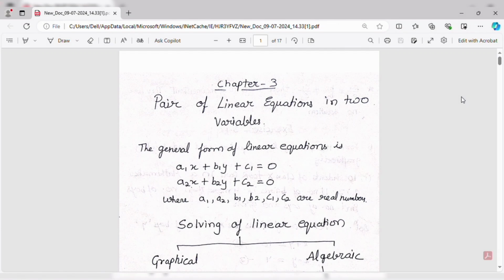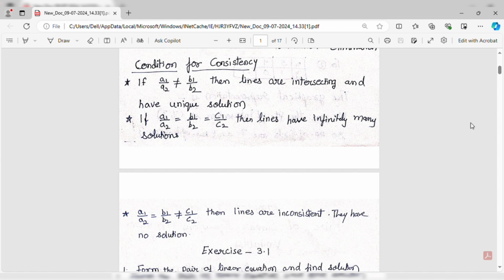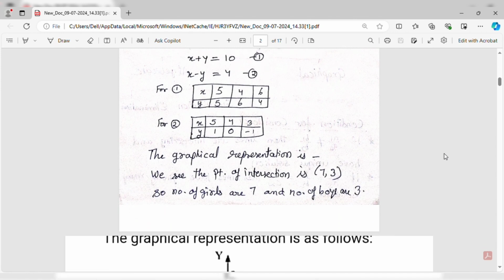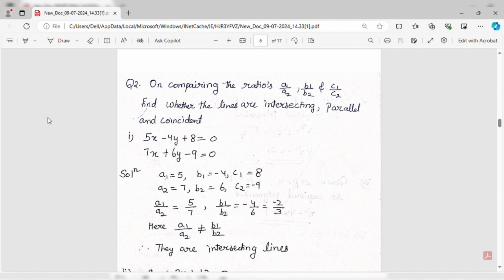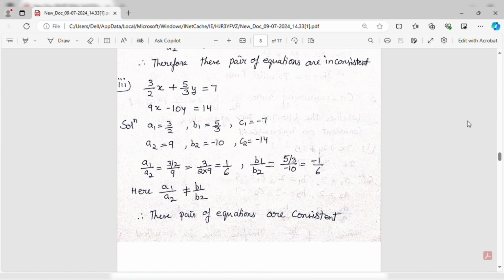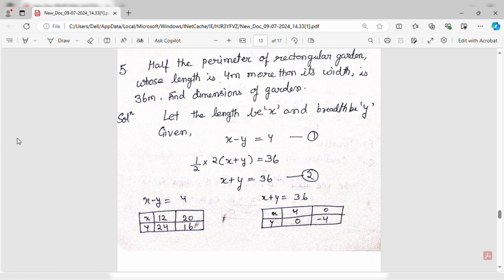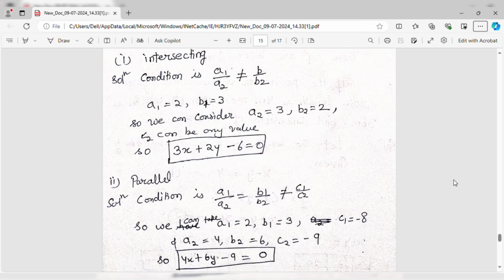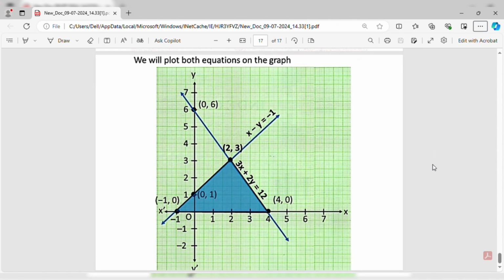Ex-3.1 | Chapter-3 Pair of linear equations in two variables| Class-10 | Maths With Vijay Laksshmi